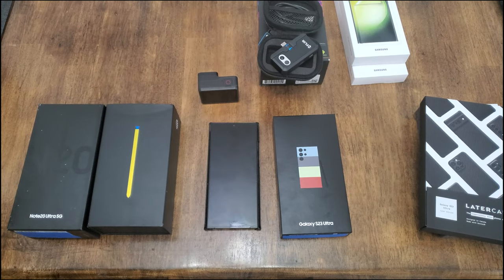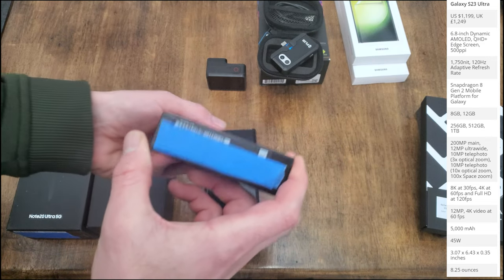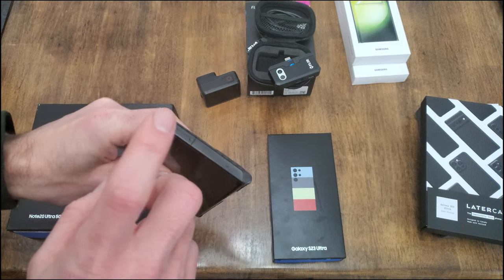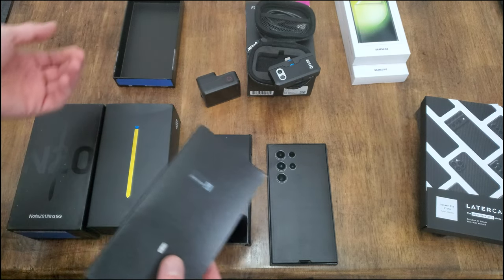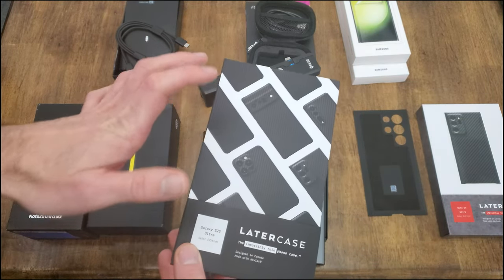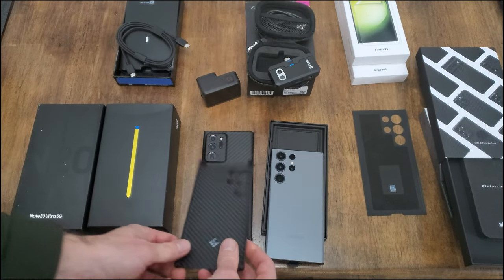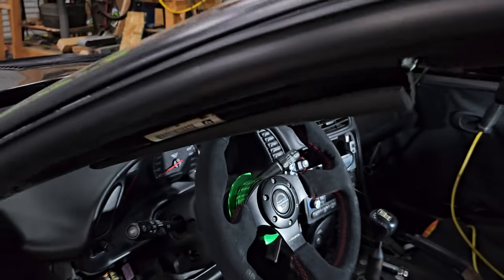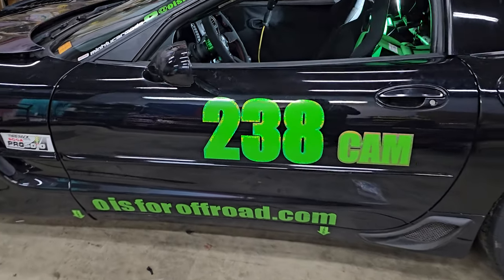What I use to film videos. Unboxing the new S23 Ultra 1TB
I don't normally talk about what I use to film my videos but I just recently added the new S23 Ultra 1TB to my device lineup and thought I would make a quick video talking about the devices I use to make my videos.

My next video will be back to car upgrades and racing events.

In this short video I unbox the new Samsung S23 Ultra titanium grey and look at its camera options then do a quick test video in 4k @60 to test its performance. My first impression of the 200MP main camera and its image stabilization is through the roof.  Way better than the Note 20 Ultra that i have been using and that is a great phone/camera.  A new feature is the 8k video recording at 30 fps but ill just record at 4k 60 and upscale to 8k for my videos.

 I cant wait to record some videos outside in the sunshine at my next race.